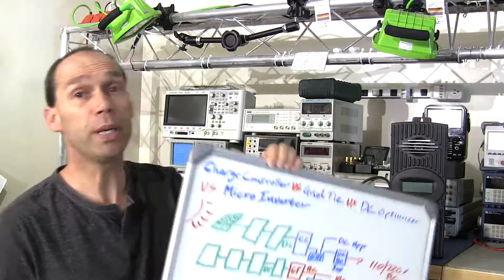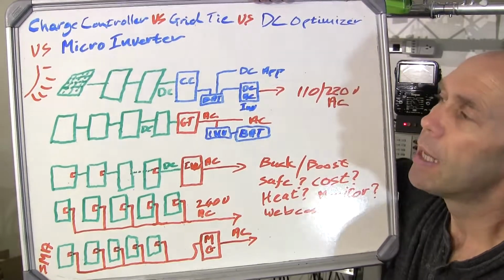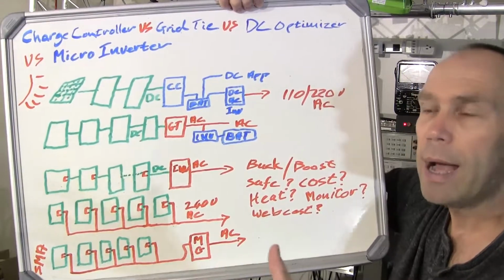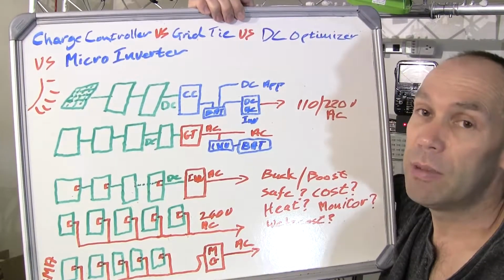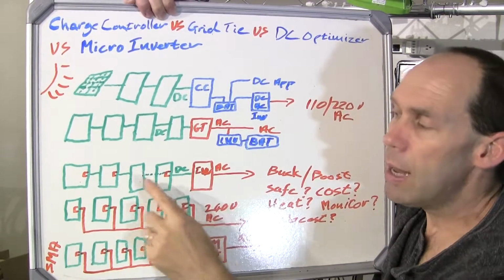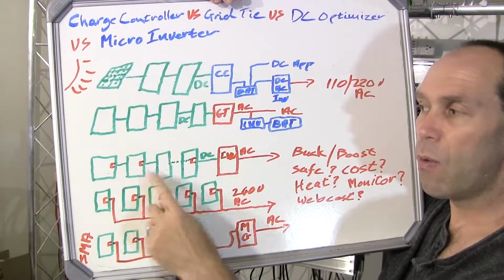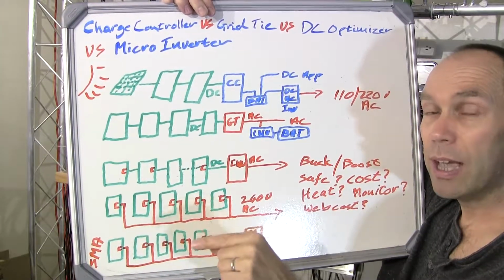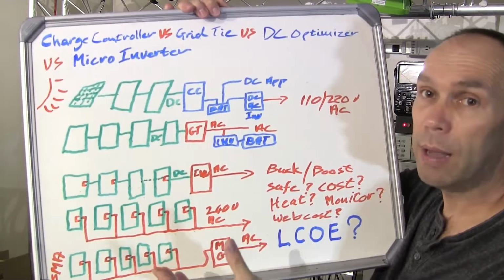How to Solar Power Your Home #7 Grid Tie v Micro Inverter v Power Optimizer v Charge Controller